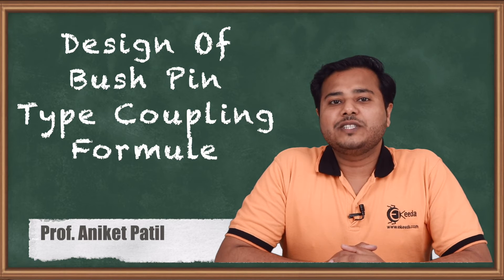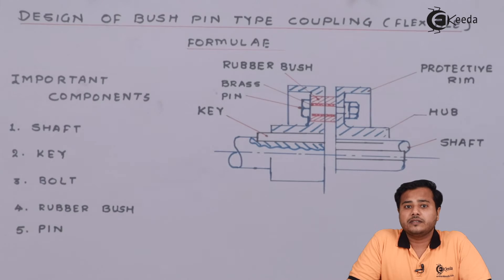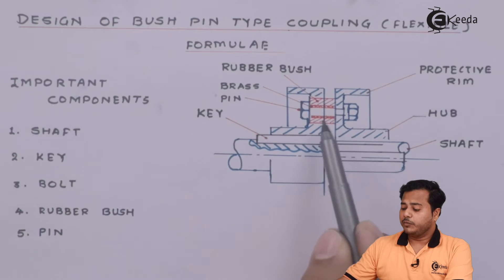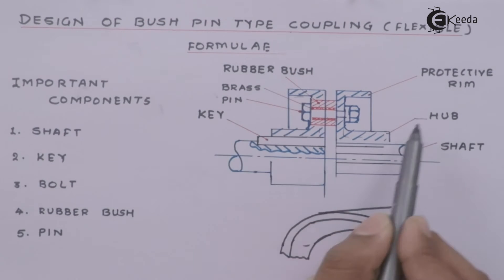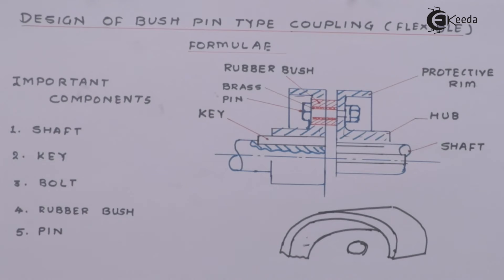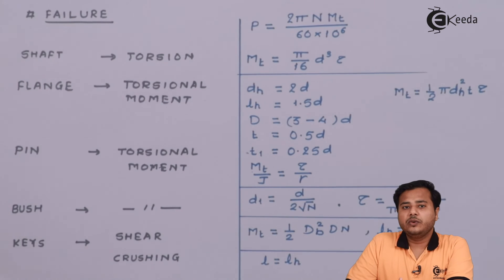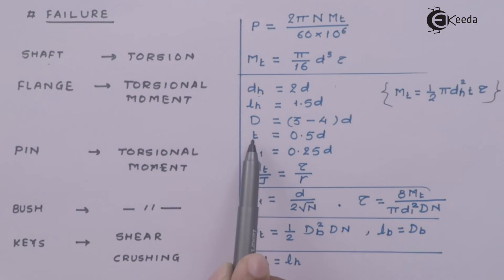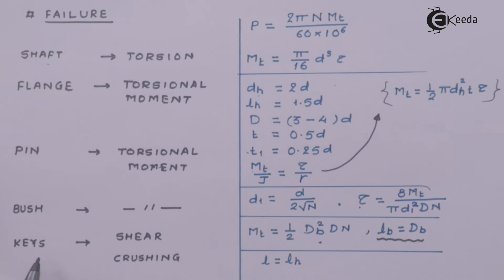Design of Bush Pin Type Coupling Formula - Design of Shaft, Keys and Couplings - Machine Design 1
Video Name - Design of Bush Pin Type Coupling Formula

Chapter - Design of Shaft, Keys and Couplings

Watch the video lecture on  Design of Bush Pin Type Coupling Formula of Subject Machine Design 1 by Professor Aniket Patil. Watch the Complete lecture on Engineering Academics with Ekeeda.

Happy Learning.